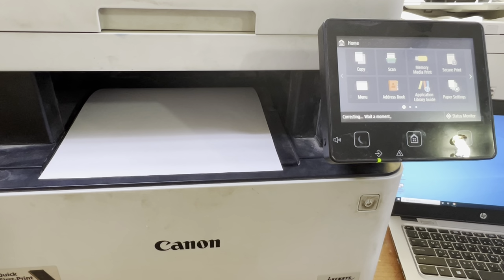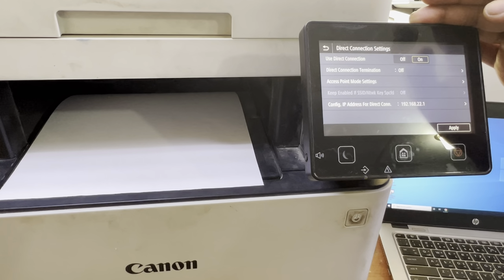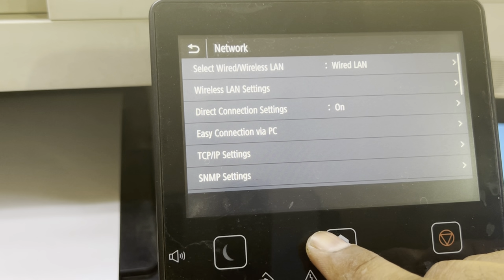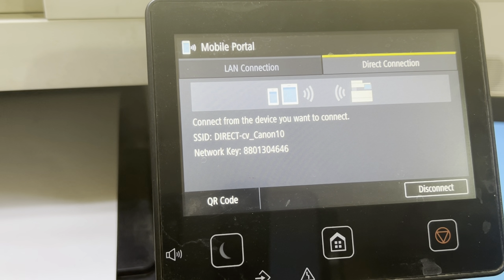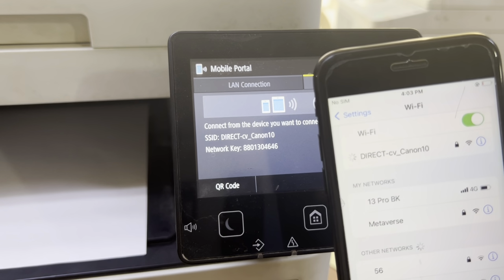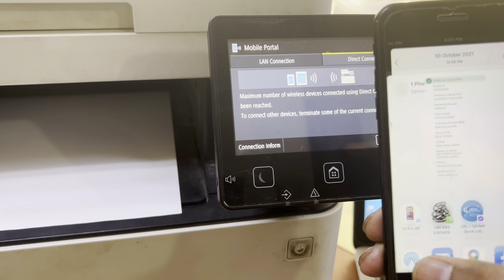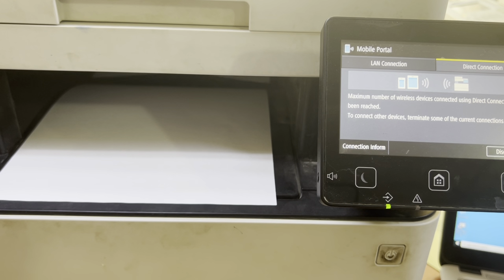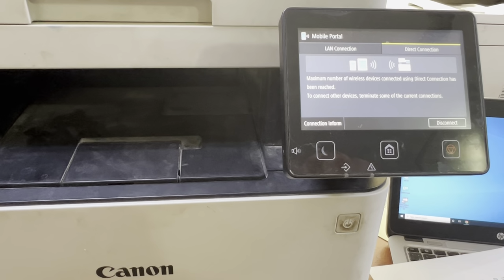How to Enable Wireless Direct in Canon MF643Cdw Printer?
Viewers in this video tutorial, I will demonstrate about Wireless Direct Setup in Canon Multi functional printer.

Step by Step guide to enable Wi-Fi direct and setup with  your iPhone or Android Device.